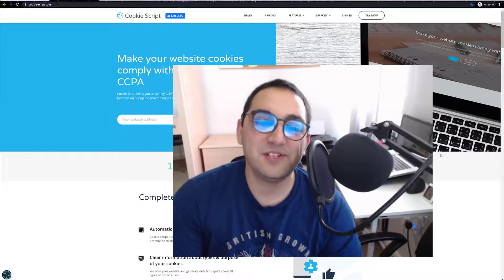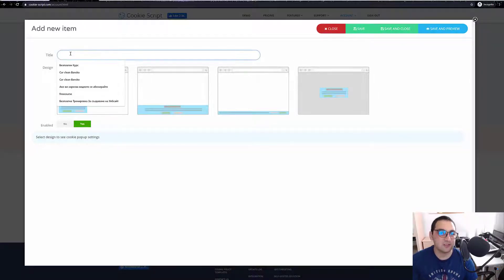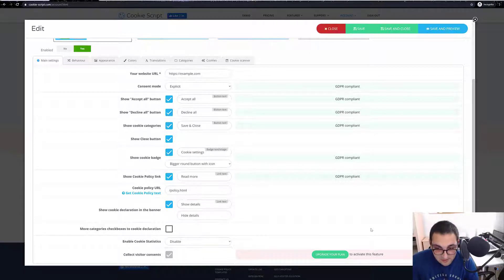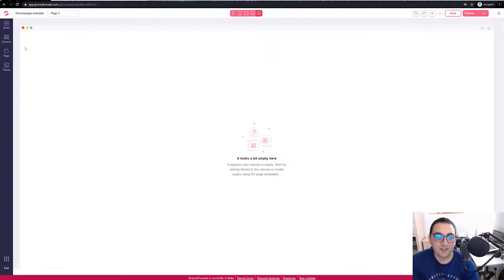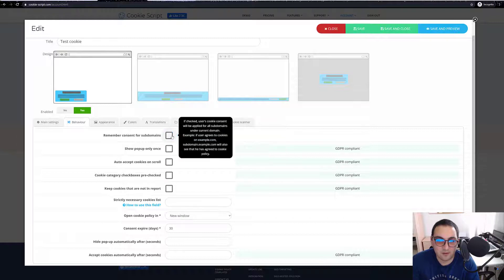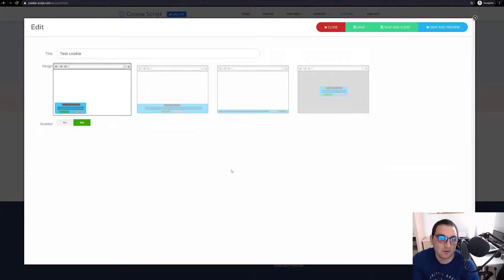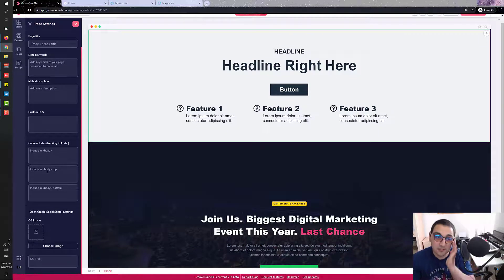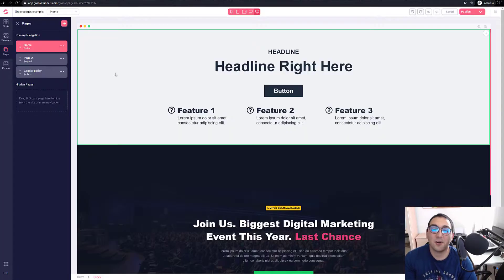How To Connect Cookie Script Pop Up To Groovepages Website For FREE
Here I am showing you how to create your own cookie script bar and be G.D P. R compliant with your groovepages websites. It is very straight forward video, just follow the training.